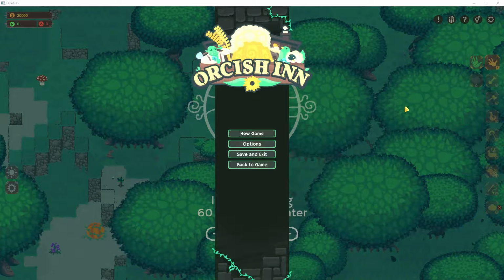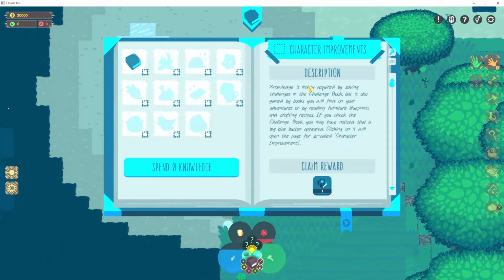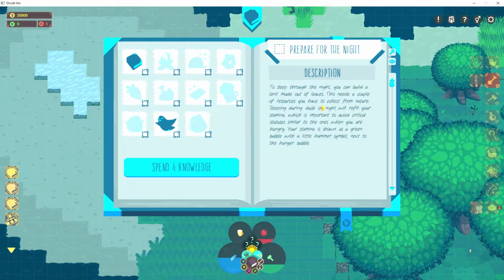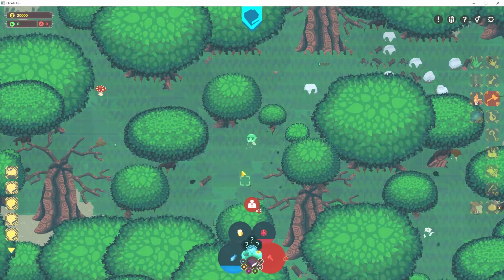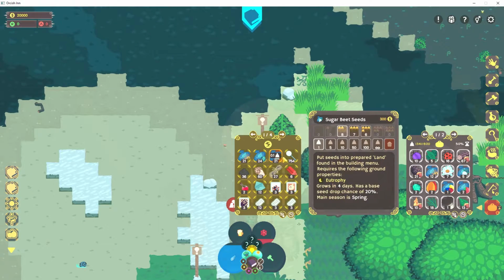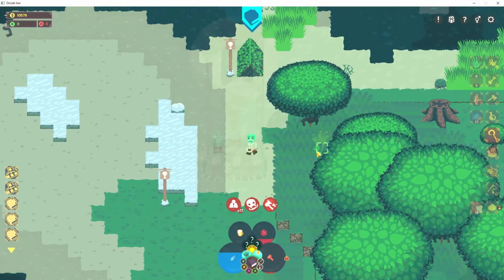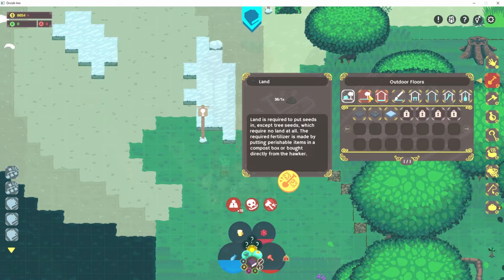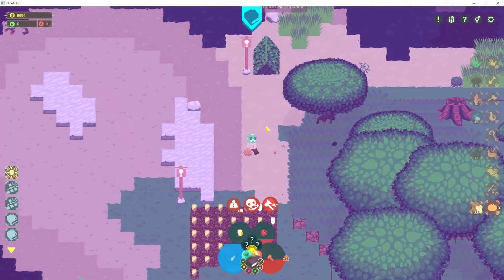Orcish Inn - I'MMA FURMUR NOWS | Orcish Inn Gameplay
Orcish Inn is a farming, survival and tavern simulation game in which you raise crops, brew beer and build a tavern for your orcish guests! Orcish in is currently in Free Public Pre-Alpha and can be downloaded below:

★ Game Information ★
• Title: Orcish Inn
• Developer: Steven Colling
• Publisher: Steven Colling
• Genre: Sim, Simulation, Tycoon
• Release date: 2017
• Platforms: PC

Orcish inn is a tavern simulation game in which you take the role of an innkeeper starting out in unsettled lands. You gather resources, farm all sorts of crops like hops and oat, brew your own beers, construct a tavern piece by piece and welcome various orcish clans to your very own place. The game interweaves aspects of management and simulation with those of survival and exploration.